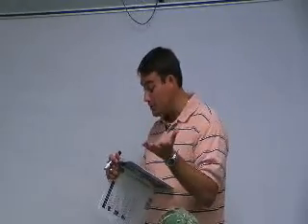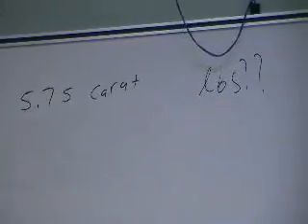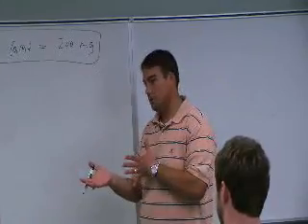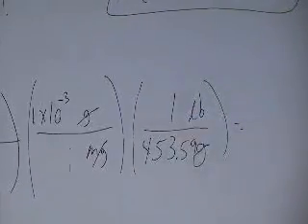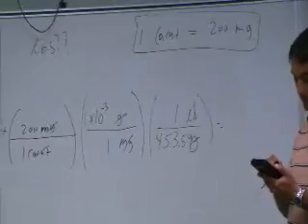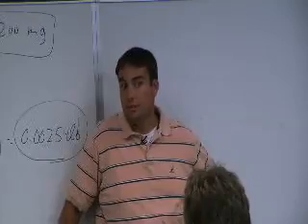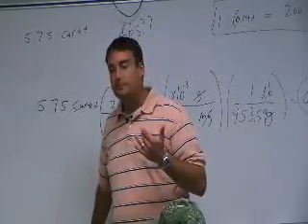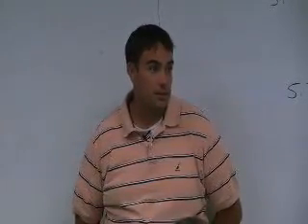FSCJ Chem 1025 Joe King Chapter 3 Part 1a of of 5b Includes Chap 2 HW